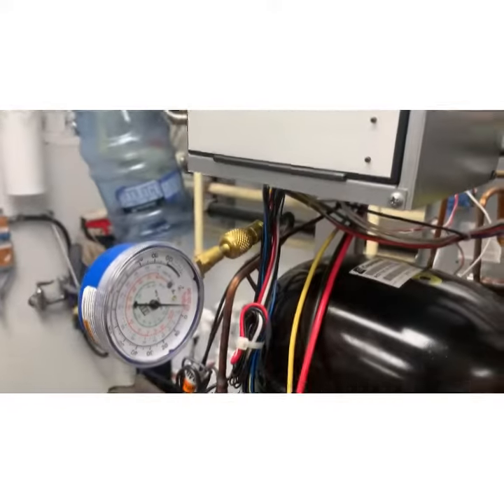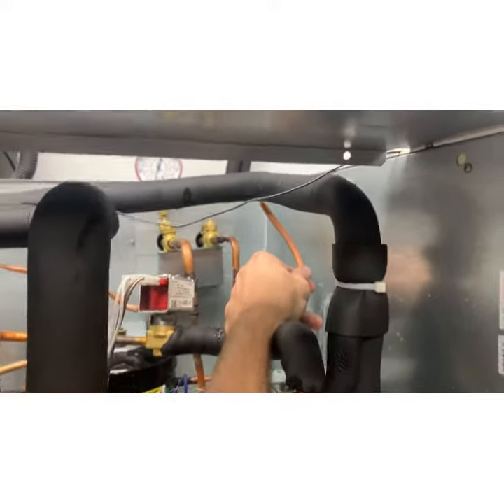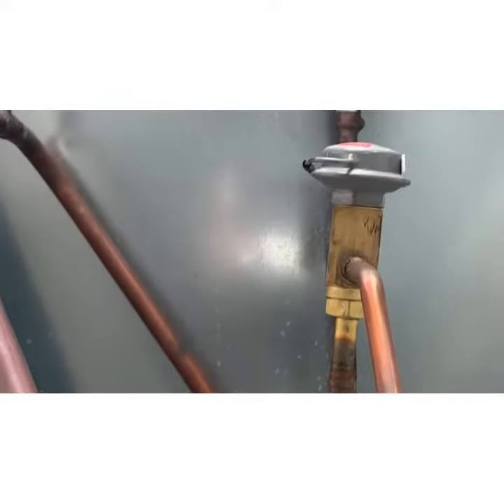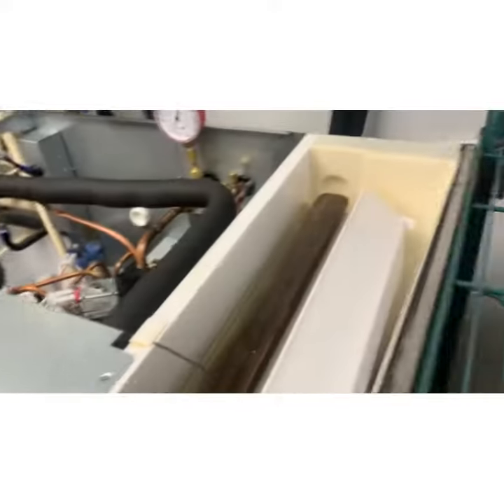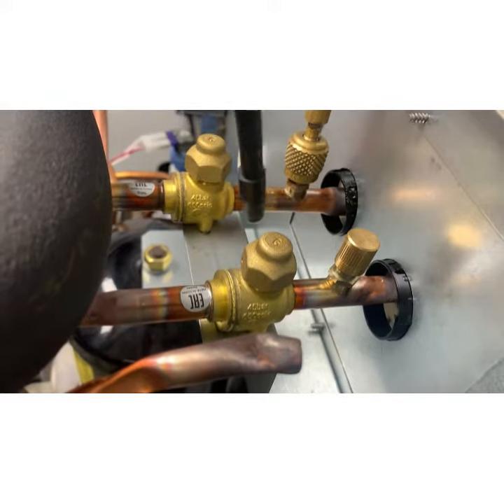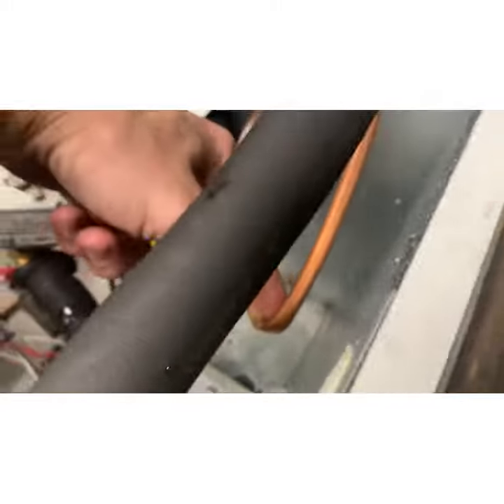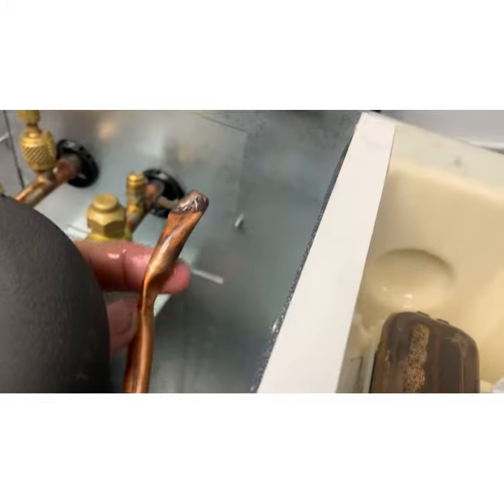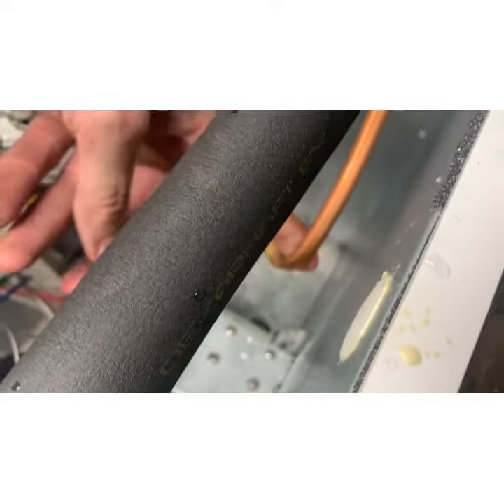Scotsman Ice machine no production diagnosis.